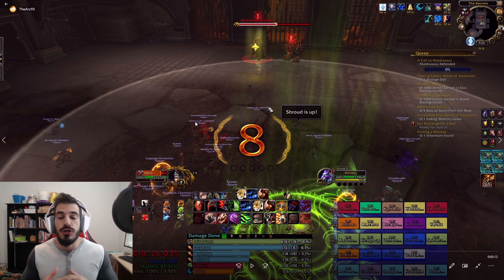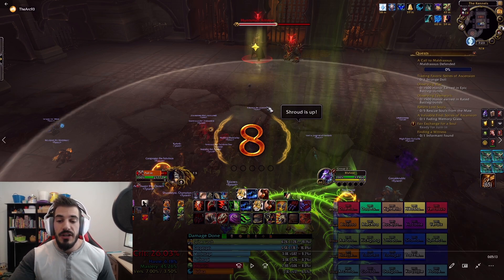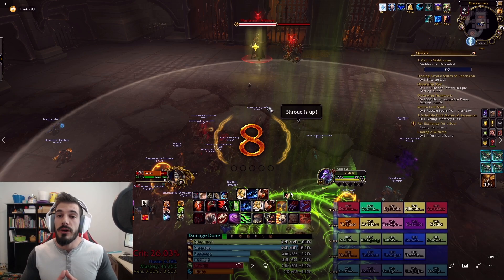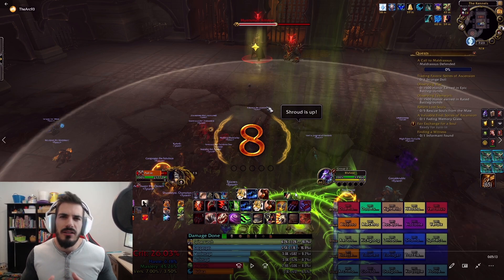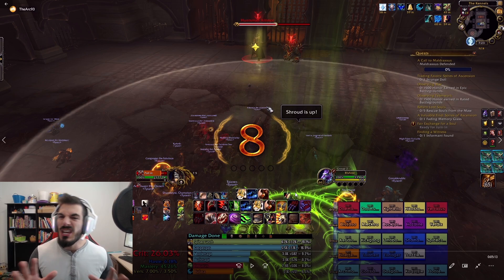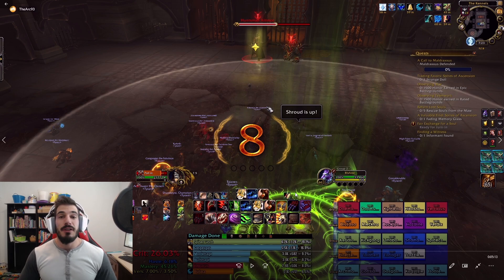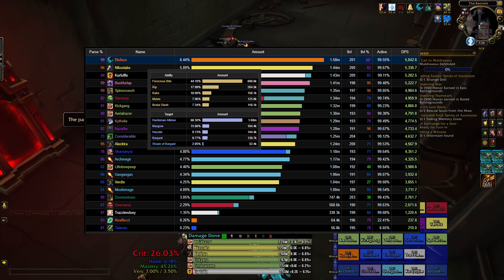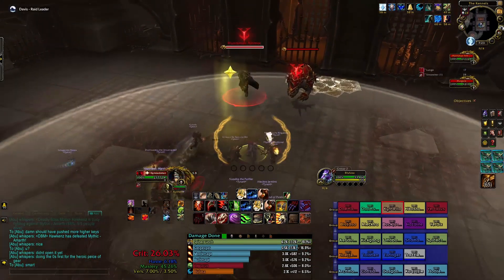Rank 10 Feral Druid Heroic Huntsman Altimor